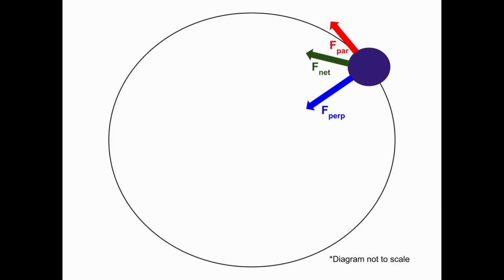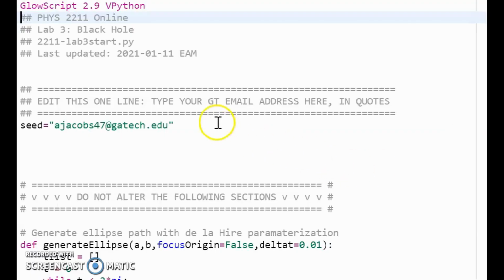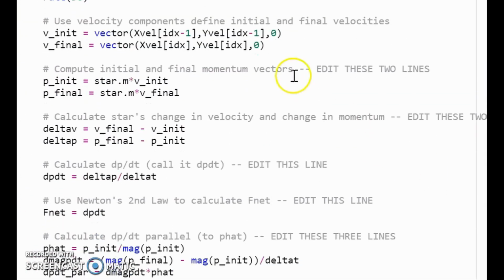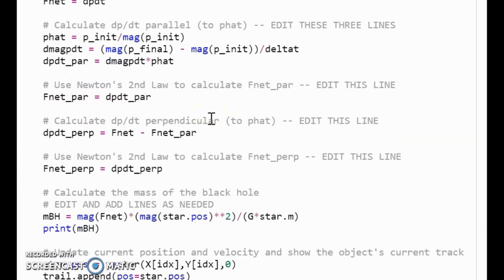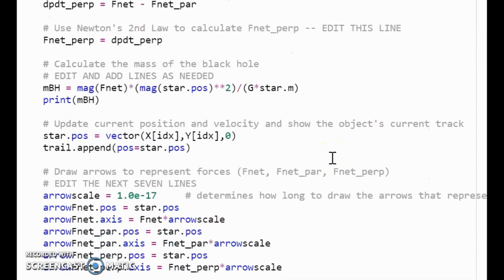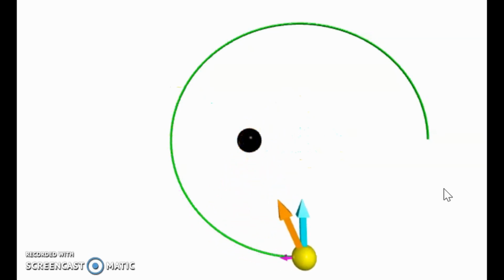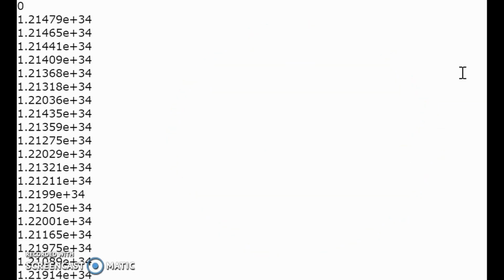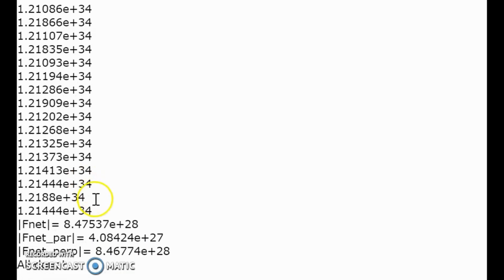Physics 2211 Lab 3